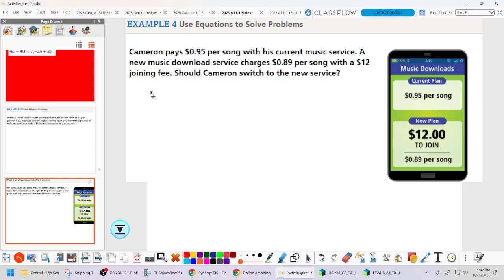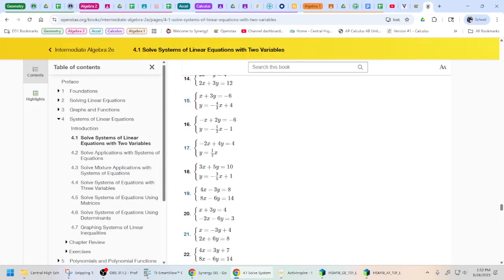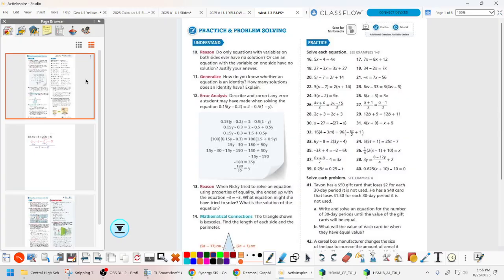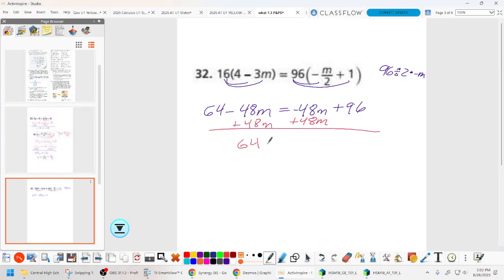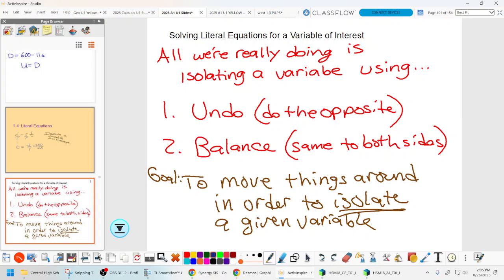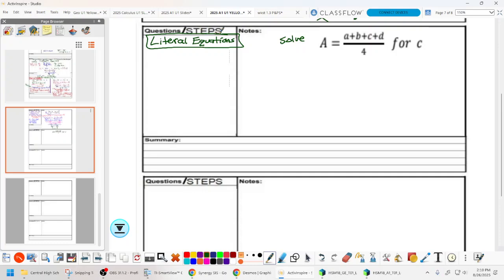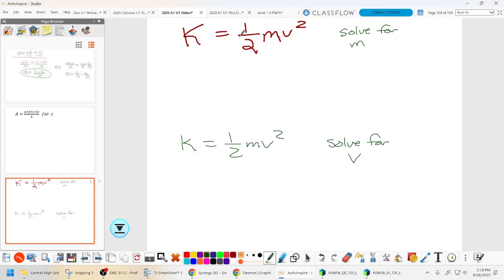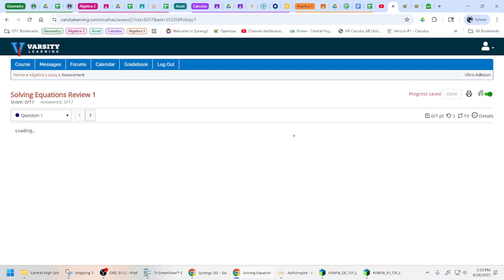8,26 A1 Literal Equations